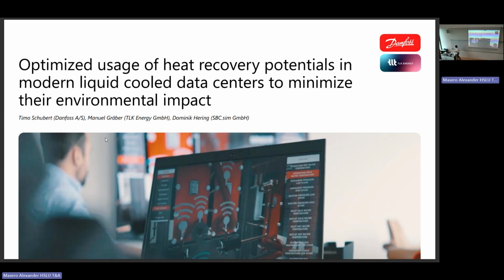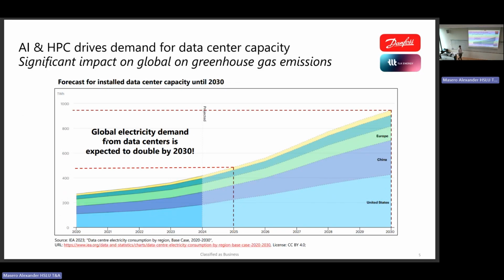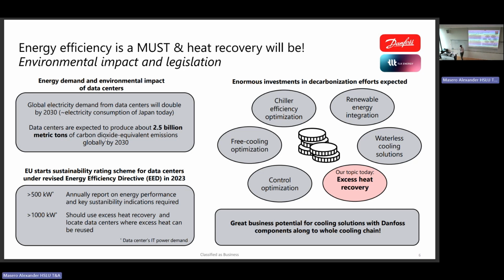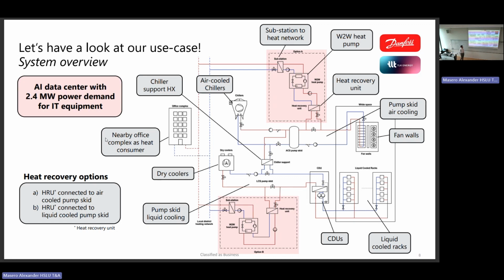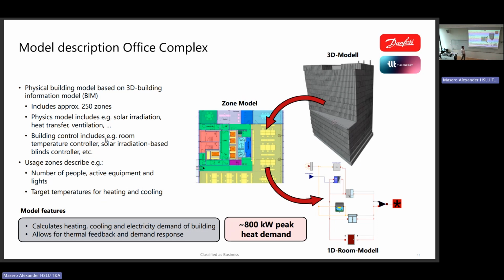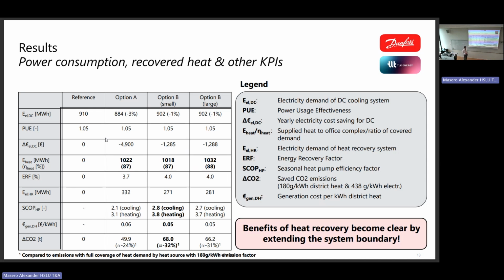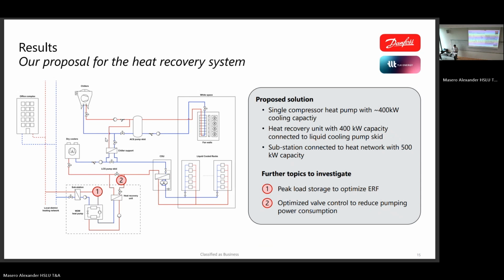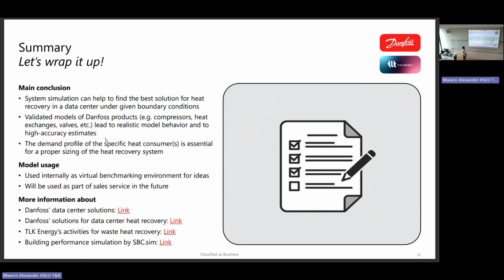Optimized usage of heat recovery potentials in modern liquid cooled data centers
Full title: Optimized usage of heat recovery potentials in modern liquid cooled data centers to minimize their environmental impact